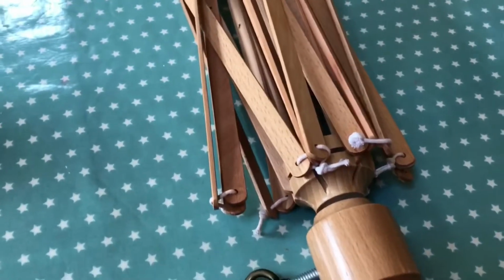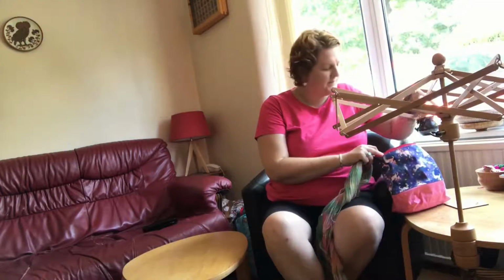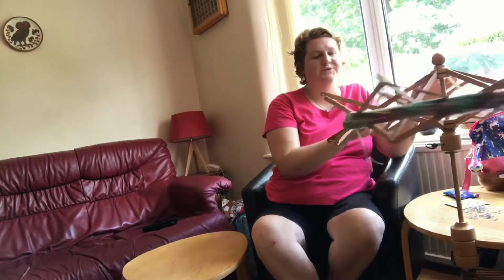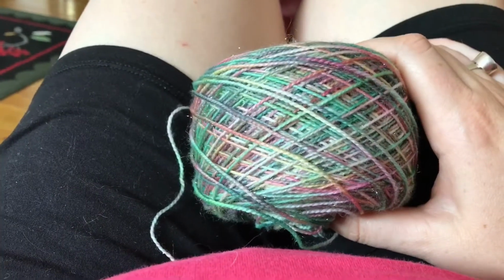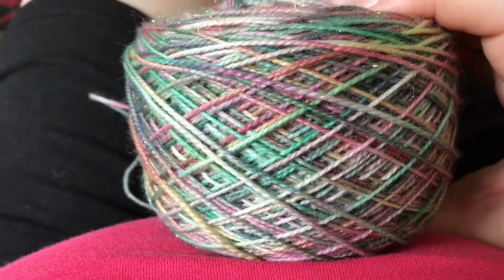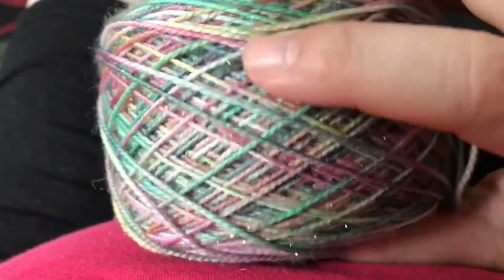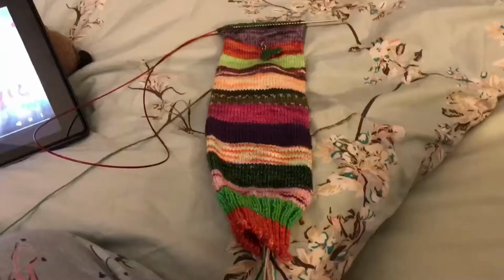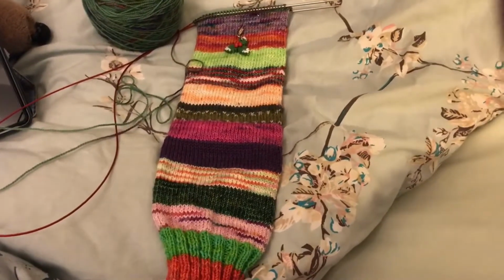Greenlambkin’s Little Vlog 6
Greenlambkin’s Little Vlog about knitting, crochet, yarn dyeing, crafts, plants, fibromyalgia and many other random things!

Knitpicks swift:

Knitpro yarnwinder: